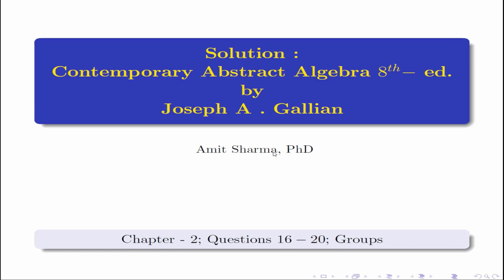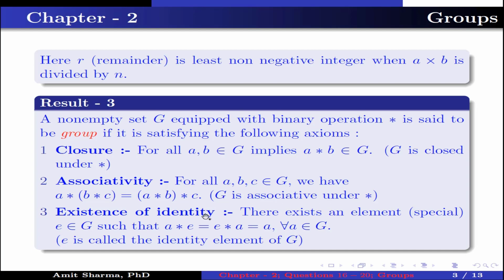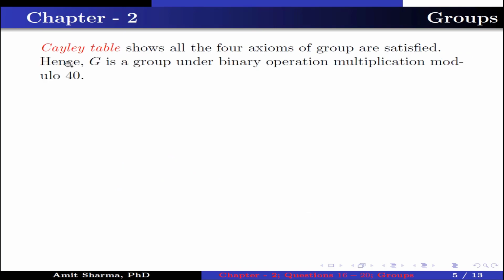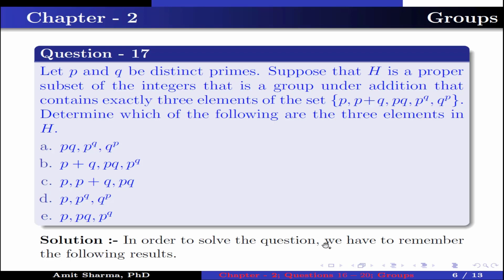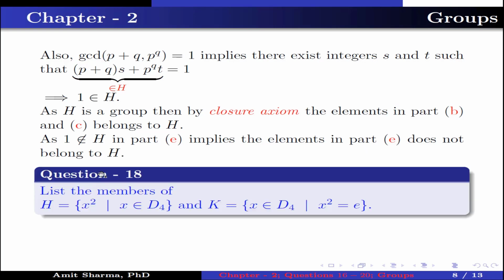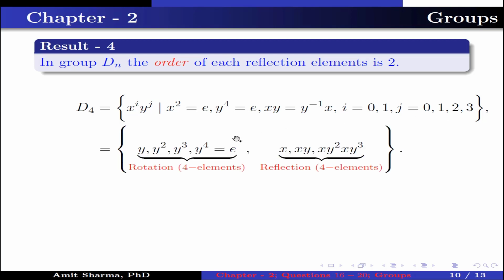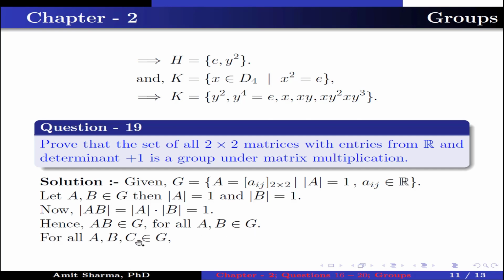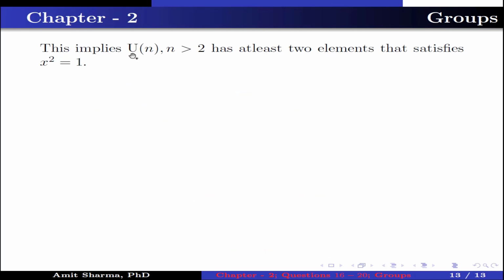Solution | Que.16 -20| Contemporary Abstract Algebra-8th Ed. | Joseph A. Gallian | Chapter-2; Groups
In this video we are going to solve questions 16-20 of chapter 2 (Groups) from the book Contemporary Abstract Algebra-8th Ed by Joseph A. Gallian. chapter 2, questions 16-20.